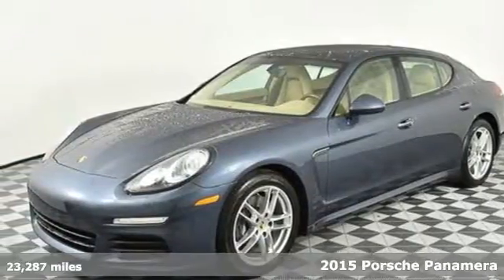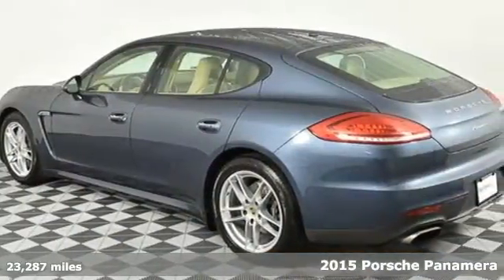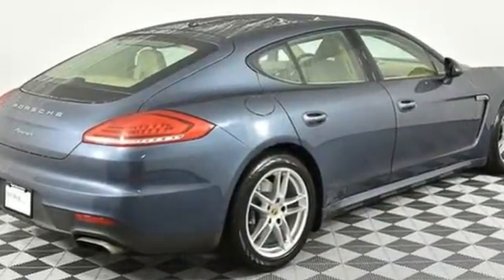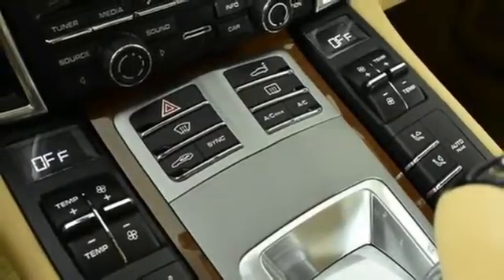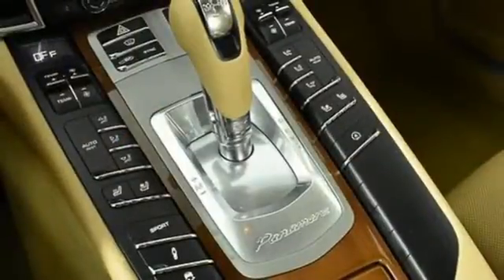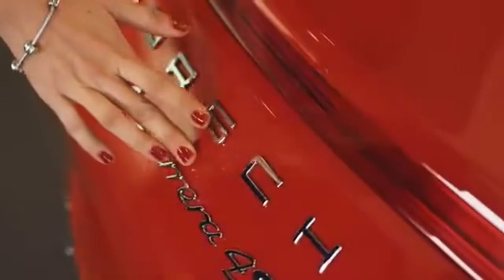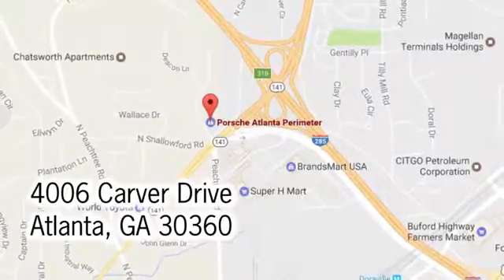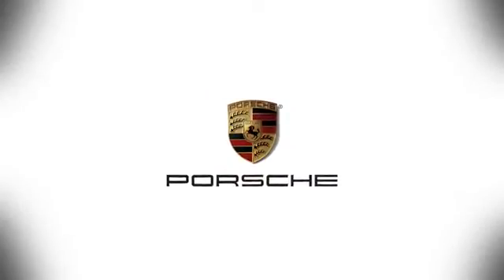Used 2015 Porsche Panamera Atlanta Alpharetta, GA P30981 - SOLD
Year: 2015
Make: Porsche
Model: Panamera
Trim: 2
Engine: 3.6L V6 DI 24V
Transmission: 7-Speed Porsche Doppelkupplung (PDK)
Color: Blue
Interior: Luxor Beige
Mileage: 23287
Stock #: P30981
VIN: WP0AA2A76FL006644
CARFAX One-Owner. Clean CARFAX. Certified. Yachting 2015 Porsche Panamera brbrPorsche Certified. brbrBOSEA® Surround Sound SystembrHeated Multifunction Steering Wheel in TineobrParkAssist (Front and Rear) with Reversing CamerabrPorsche Active Suspension Management (PASM)brPorsche Dynamic Light System (PDLS)brPower Seats (14-way) with Memory PackagebrPremium Package PlusbrSeat Ventilation (Front)brSoft Close DoorsbrSteering Wheel HeatingbrTineo Interior PackagebrbrPorsche Certified Warranty good for 2 additional years starting at the expiration of the original 4 year/50k mile manufacturer's warranty. This Porsche's original factory warranty started on 06/30/2015. Enjoy peace of mind and compelling finance offers when purchased with the Porsche Approved Certified Warranty.brbrWe look forward to hearing from you. Advertised price includes $599 Dealer Service Fee. Recent Arrival! Odometer is 8189 miles below market average!brbrPorsche Approved Certified Pre-Owned Details:brbr * 2 year/Unlimited miles beginning after new car warranty expires or from certified purchase date. Includes Trip Interruption reimbursementbr * 111 Point Inspectionbr * Transferable Warranty (between private parties)br * Warranty Deductible: $0br * Roadside AssistancebrbrAwards:br * ALG Residual Value Awards * 2015 KBB.com Brand Image AwardsbrbrbrReviews:brbr * Jaw-dropping handling; impeccable refinement; scintillating acceleration; available plug-in hybrid model; unimpeachable cabin quality. Source: Edmundsbr * The 2015 Panamera is unlike any other automobile with four (soft-closing) doors because a Porsche is fundamentally different from all other automobiles, period. The front, shoulders, and rear all have instantly recognizable traits such as horizontal LED running and rear lights, and Bi-Xenon headlights. The fenders are slightly higher than the hood and, at the rear, they are distinctly muscular and form the typical Porsche shoulder line. Particularly striking are the side air outlets behind the front wheels. A low, wide stance and a sleek roofline leave an overall impression that these are true sports car proportions. The most remarkable aspect of the rear is undoubtedly the two-way adaptive spoiler, which is integrated into the rear lid. When sitting inside one of the 2015 Panamera models, four things immediately stand out: the ascending center console, the four individual seats, the amount of space in the rear (where even taller passengers will find plenty of leg and headroom), and the versatility of the luggage compartment, thanks to the folding rear seats. In conjunction with seat heating, seat ventilation function is also available. Plus, drivers can enjoy ParkAssist with surround view and camera. With multiple options to choose from, the Panamera hosts a variety of engines depending on the taste of the driver ranging from 310hp up to 570hp in the Turbo S models. The standard Premium Package brings a booming sound system to the Panamera, and for safety, this Porsche offers brake calipers, pad-wear sensors, ABS, multiple airbags, and optional Porsche Ceramic Composite Brakes. Source: The Manufacturer Summary

Address:
4006 Carver Drive